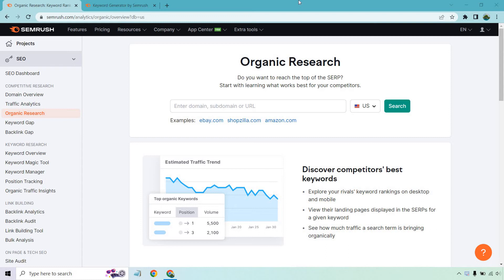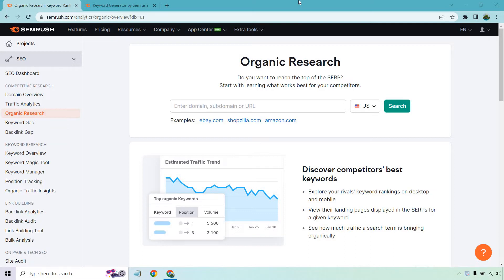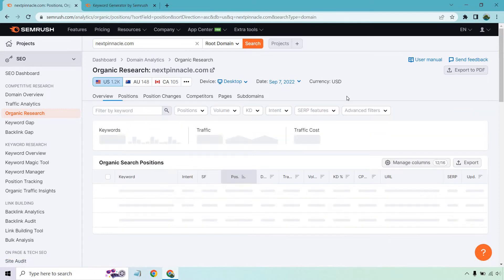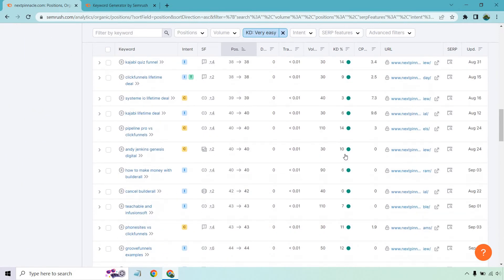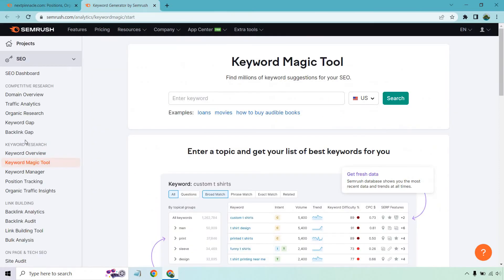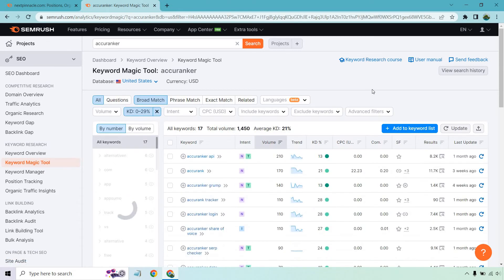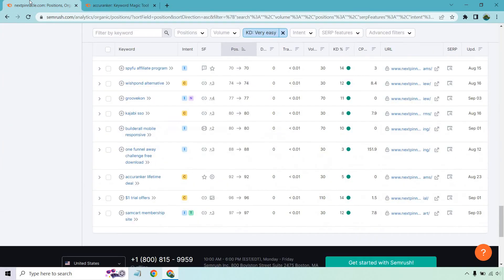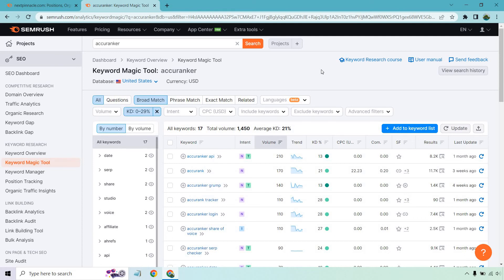SEMRush Low Competition Keywords (Find Low Competition Keywords For Bloggers)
SEMRush Low Competition Keywords Video

Let's use SEMRush to find some low competition keywords. After all, any website (especially new ones) can most certainly use a surge of traffic, especially when those low competition keywords come with high traffic. Check out the video to see exactly how the process works.